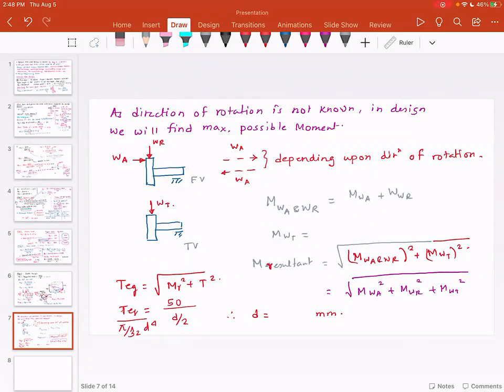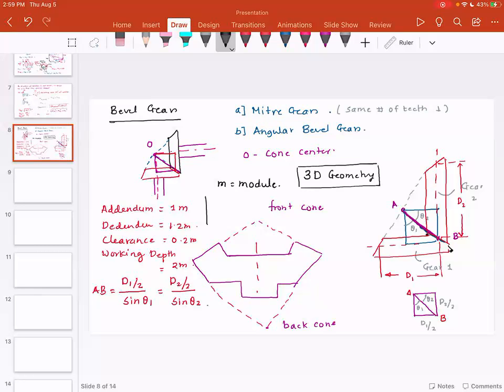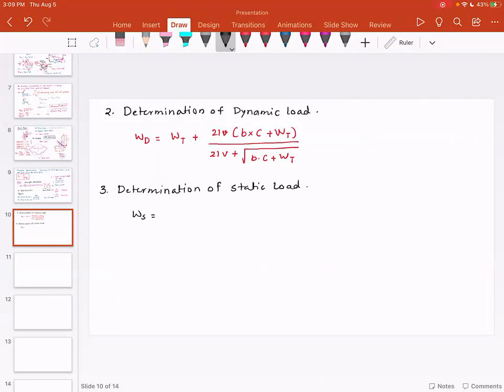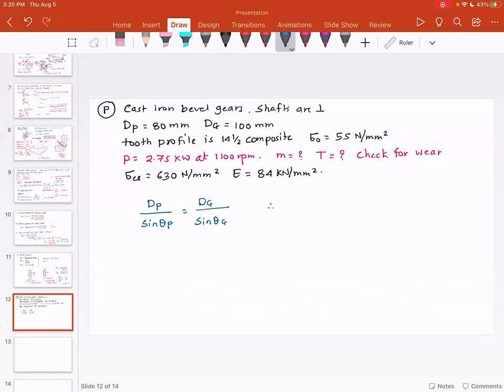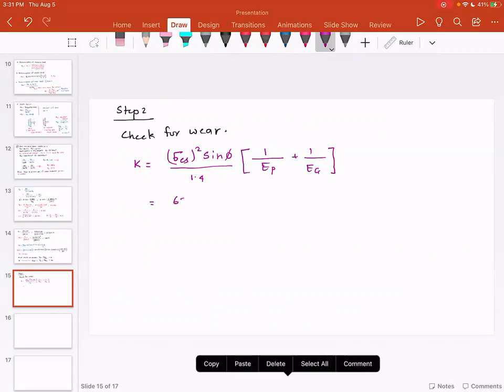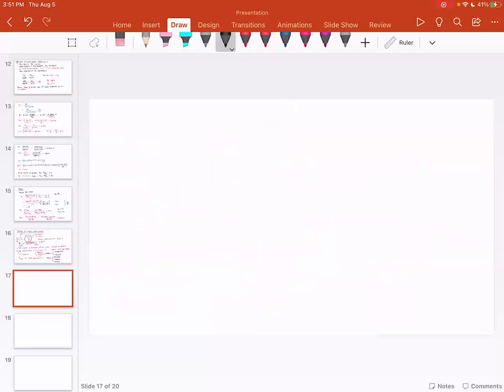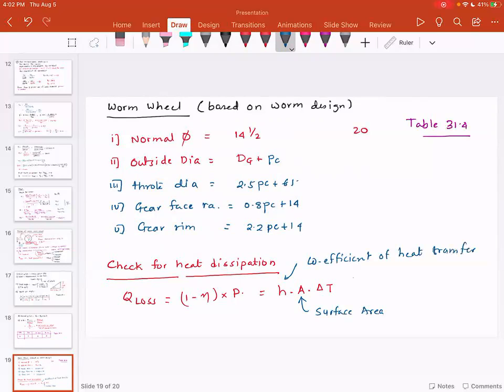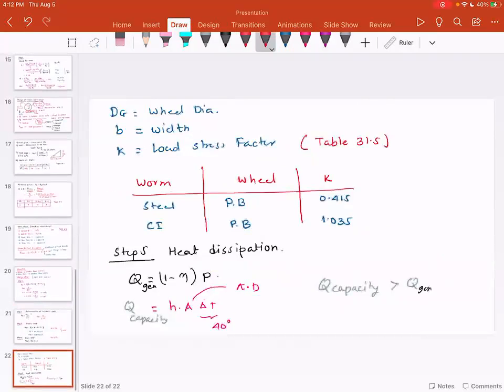Lecture 9: part 2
Bevel gear and Worm gear